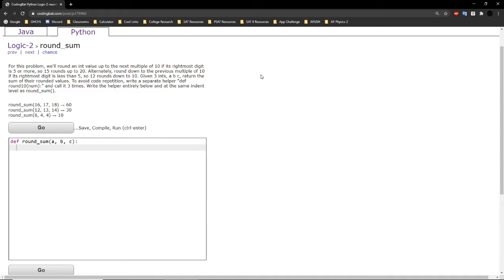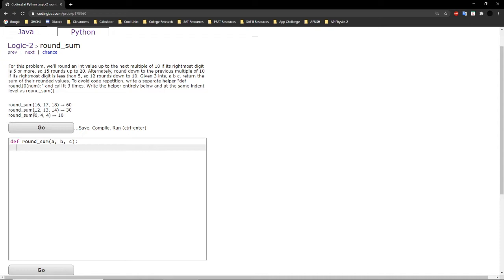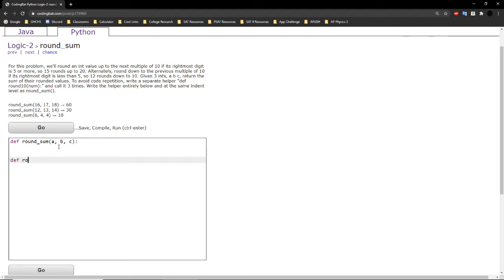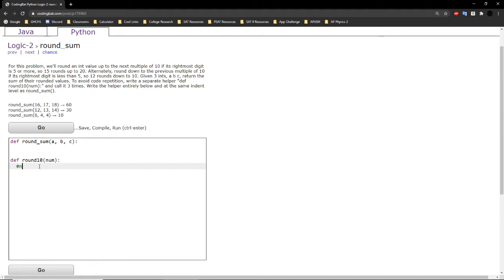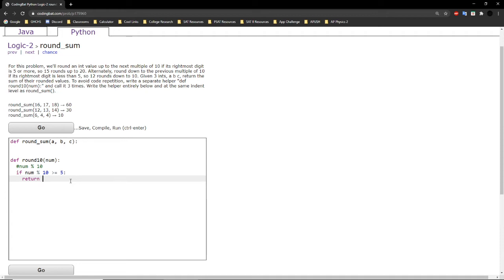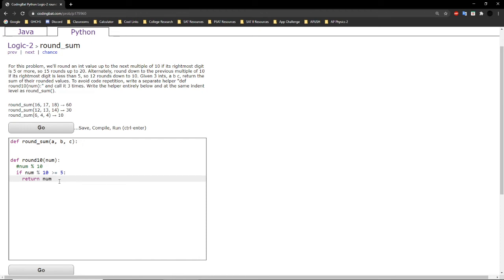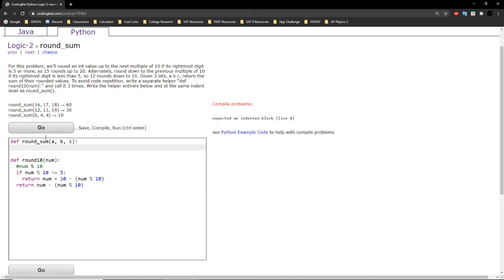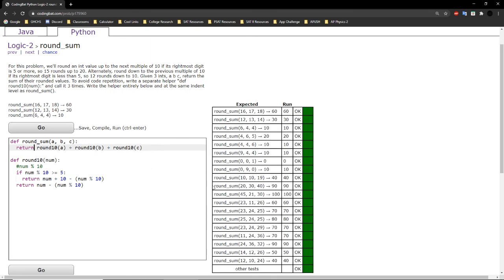Logic-2 (round_sum) Python Tutorial || Codingbat.com